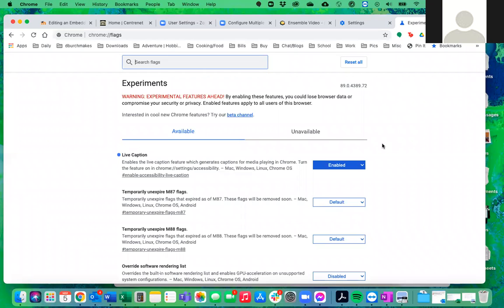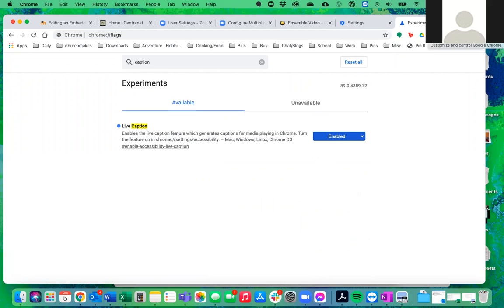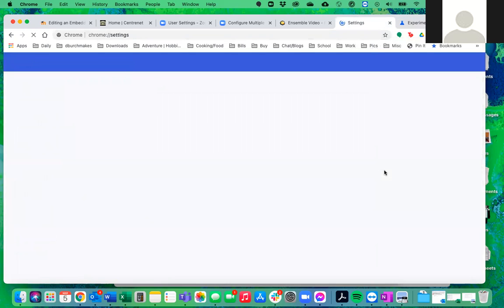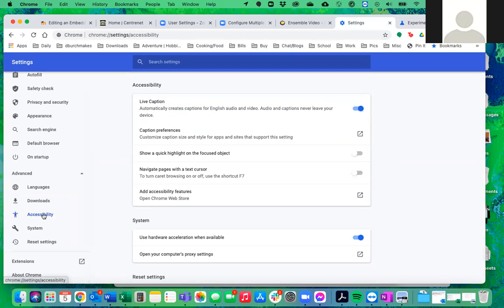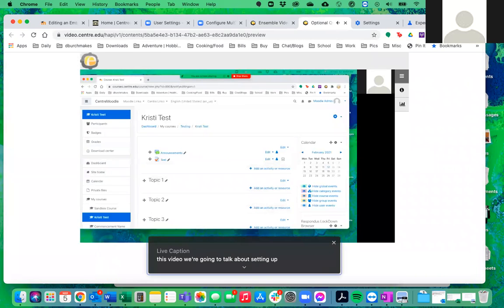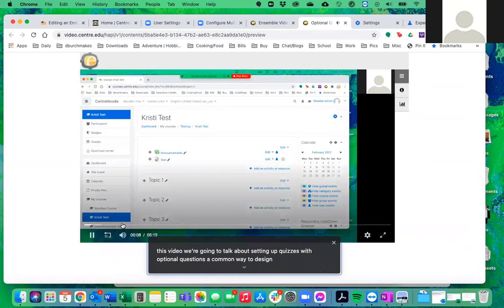Real-time captioning with Chrome plugin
Centre College, The Center for Teaching and Learning, CTL Screencasts